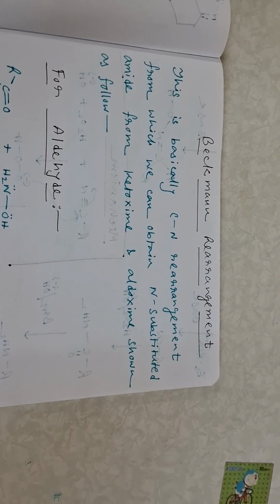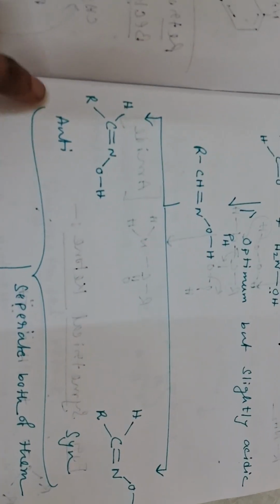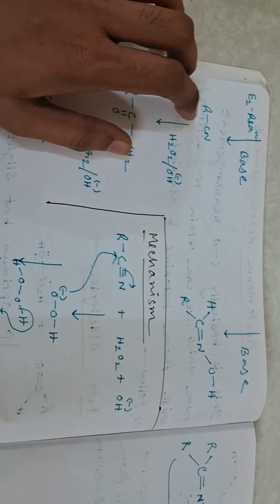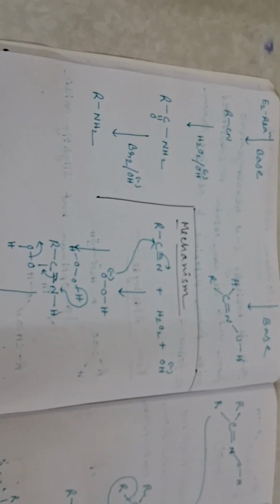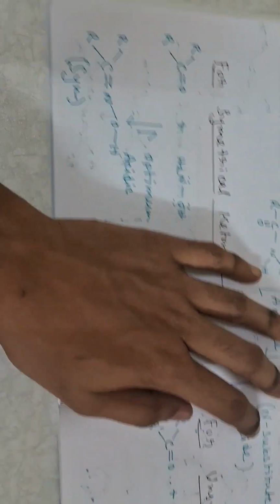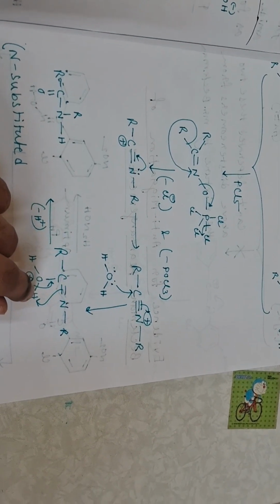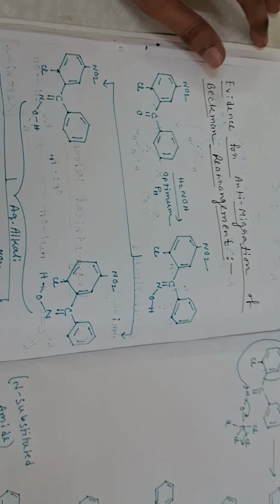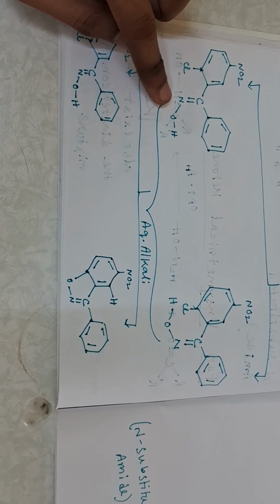Beckman Rearrangement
In this video I have shown the mechanism of Beckman Rearrangement.  If you have any queries regarding this topic then pls ask me through the comment section and if you like this video then don't forget to hit the bell icon thank you